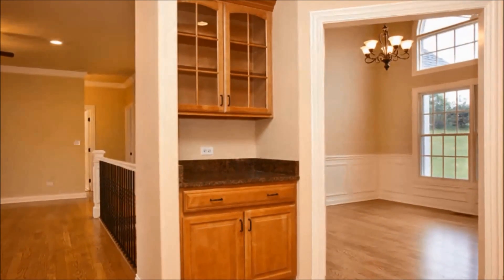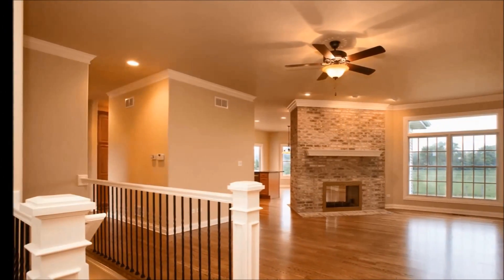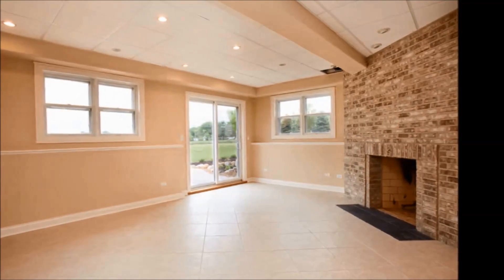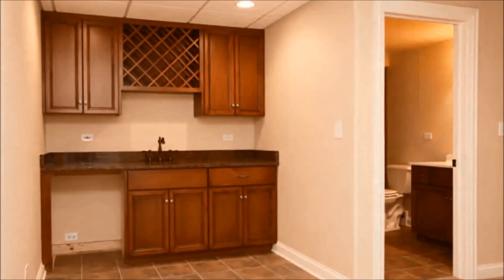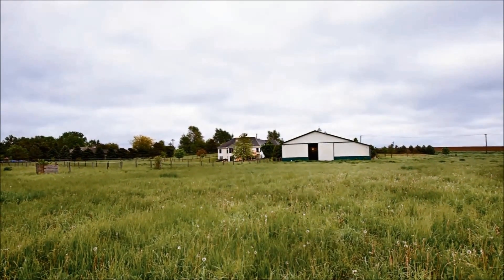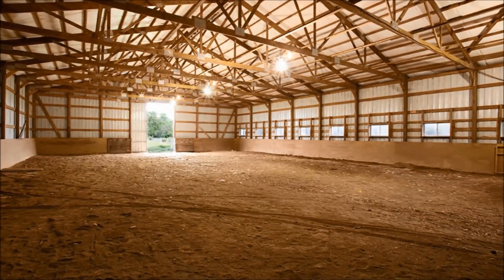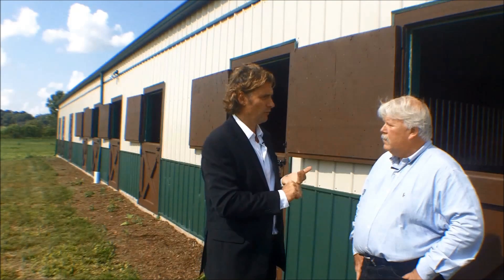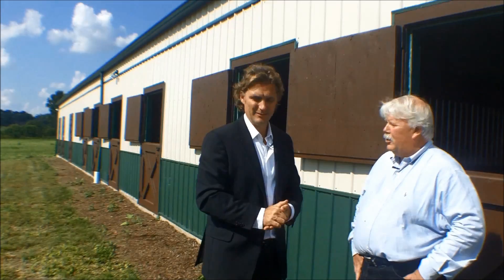Preview Chicago | Luxury Real Estate | 42W150 Hughes Road | Elburn IL